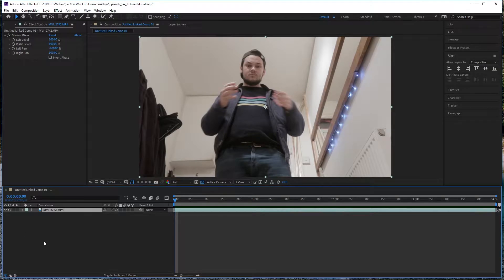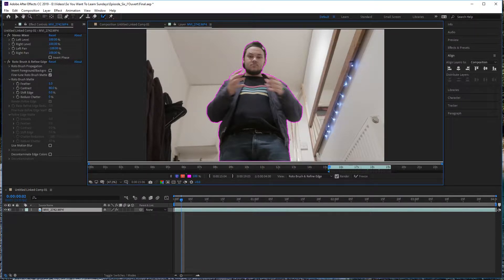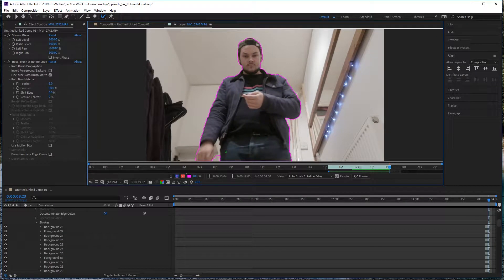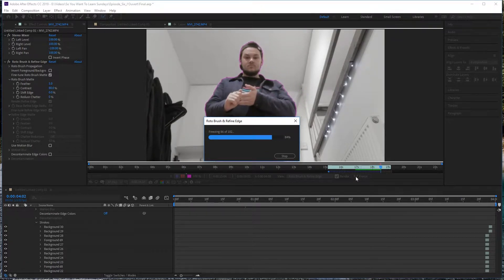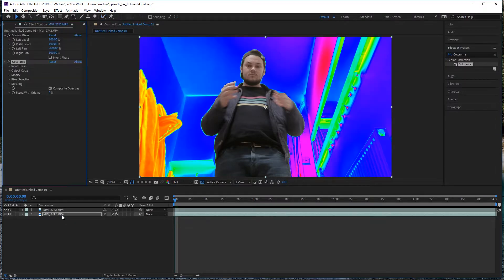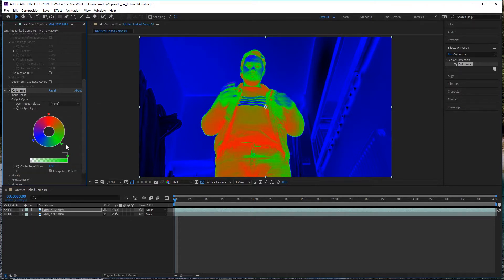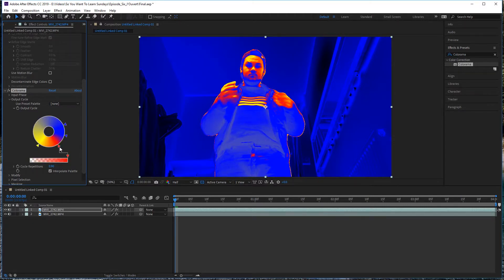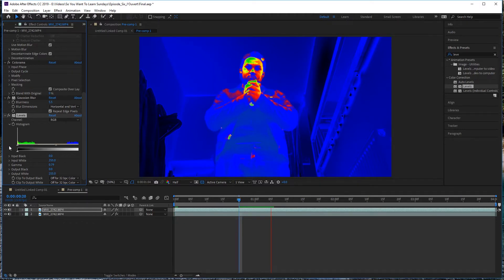BROCKHAMPTON - J'Ouvert EPIC Music Video Effect (After Effects 2019 Tutorial)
In this tutorial, I cover a way to imitate the EPIC thermal imaging effect used in the music video for J'Ouvert by BROCKHAMPTON!

Let's get out there and make more!